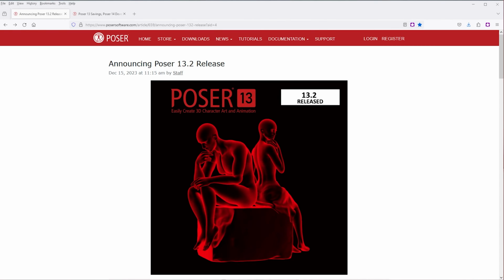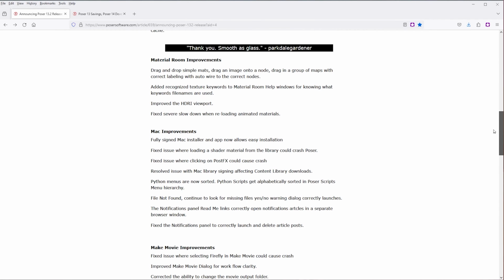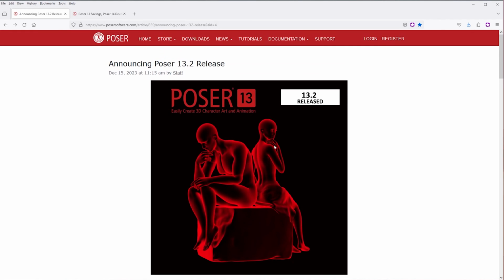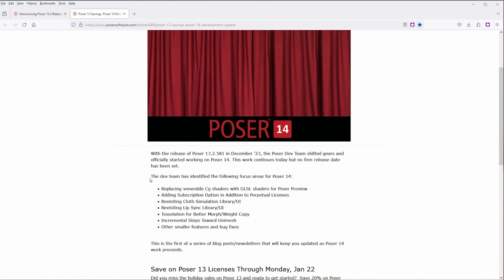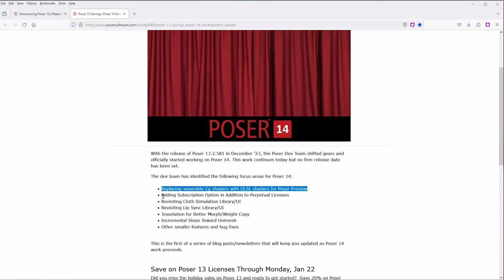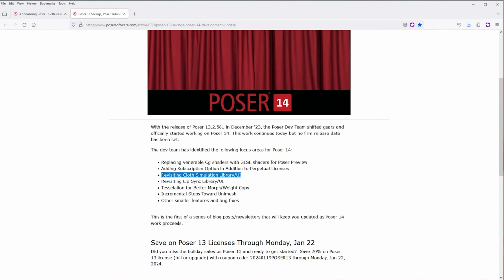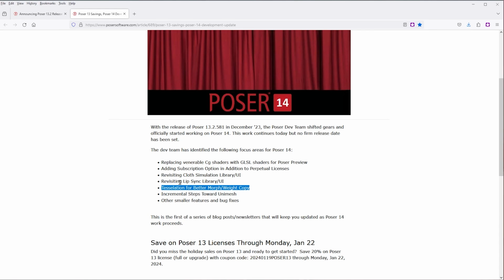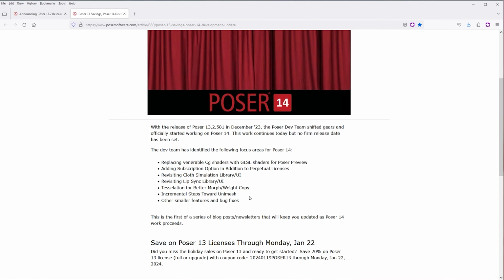Poser 13 final 14 announcement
Bondware has announced the end of Poser 13 development cycle and that work on 14 has begun. I take a look at the early announced features.
Do you think 14 will be a good one?